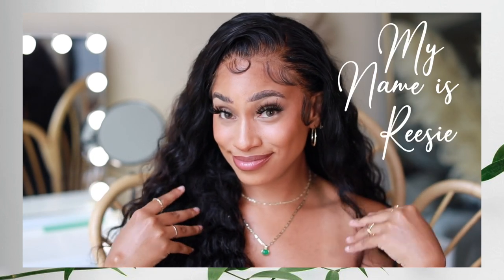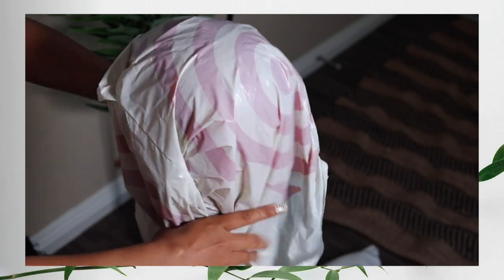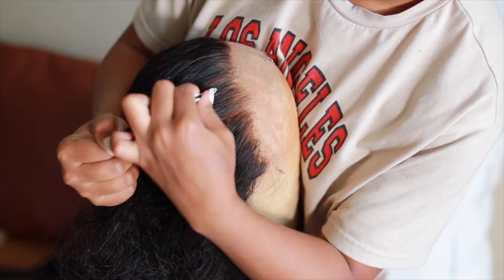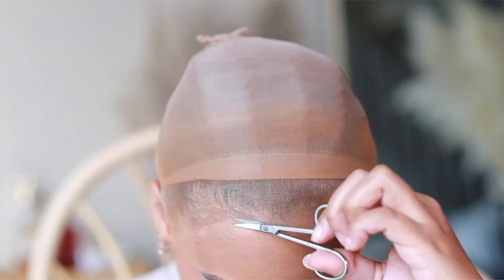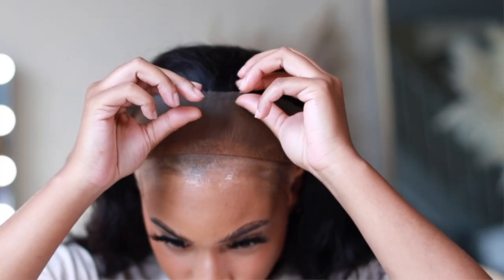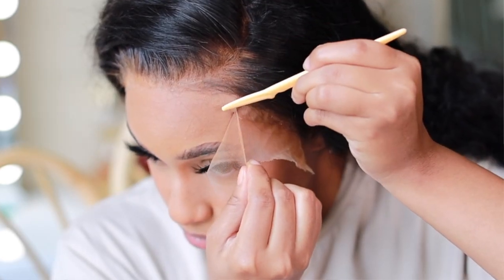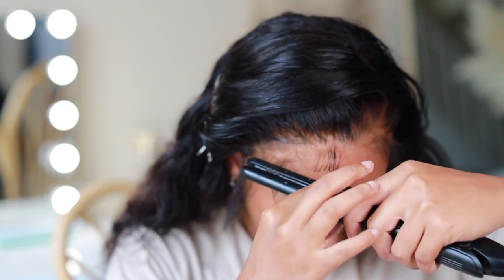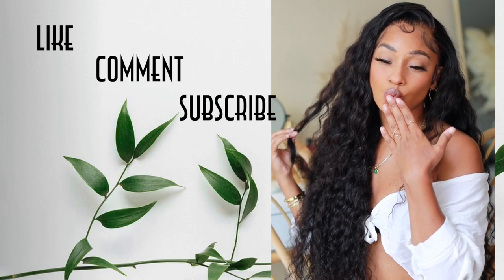Lace Wig Install 2021 | 28” inch Loose Deep Wave ft Wiggins Hair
Lace Wig Install 2021 | Wiggins Natural Wave Wig

Hey ReesieGang ✌

I hope you enjoy this highly requested Wig Install by Wiggins Natural Wave Wig in 2021.  I am so proud of myself that I perfected this lace wig install method. Practice really does make perfect and don’t be afraid to look at multiple creators achieving this look it will definitely help!

27,489 Hugs from me to you !
xoxo,
Love Reesie

Hair details:
lace frontal wig
200% density
28 inches

3. Lazy girl approved headband wig➤

BLEACHING FRONTAL
➝ Clairol Bw2
➝ 40 Creme Developer
➝ Purple Conditioner

WIG INSTALL
➝ Got2B Glue Freeze Spray
➝ Make up Wipes
➝ Hair Wax Stick
➝ Ghost Bond Hair Glue
➝ Elastic Band

BABY HAIRS
➝ Pencil Flat Iron
➝ Edge Control

♡ TIME STAMPS  ♡

INTRO: 00:15
WIG REVIEW: 1:13
PART 1
BLEACHING FRONTAL: 2:00
PART 2
PLUCKING FRONTAL: 3:08
PART 3
BALD CAP METHOD: 5:33
TINTING LACE: 6:09
INSTALL METHOD: 7:08
PART 4
BABY HAIRS: 12:33
OUTRO: 15:40